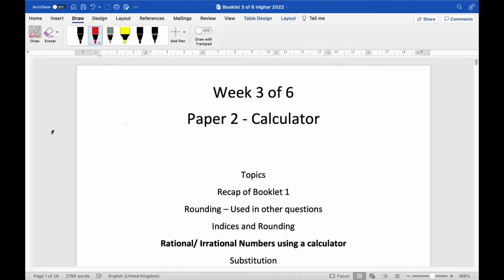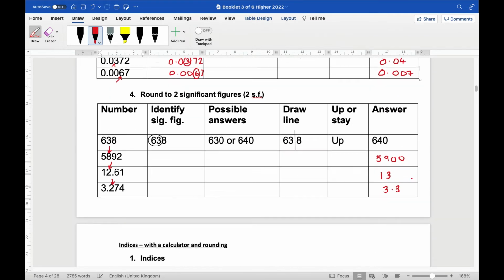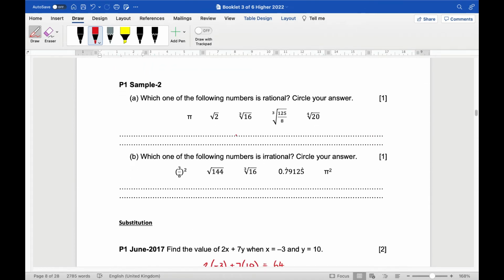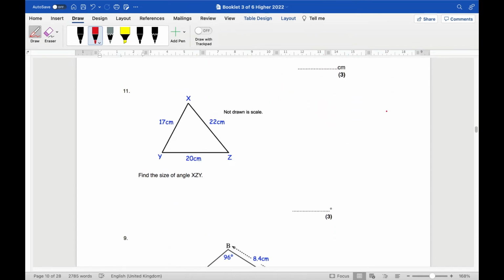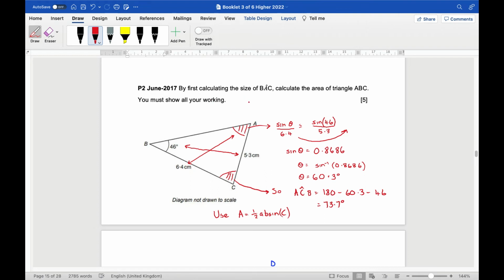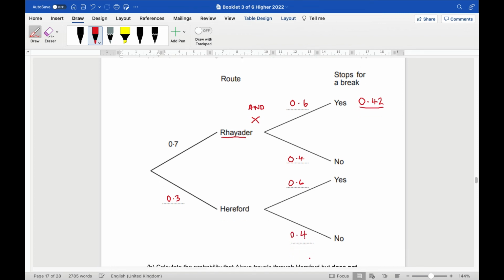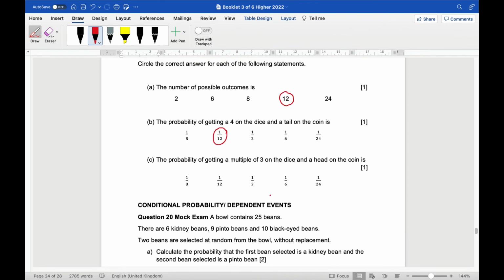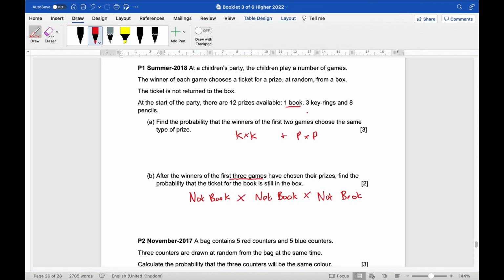Mr Lear Higher Tier Revision 2023 - Calculator Part 2